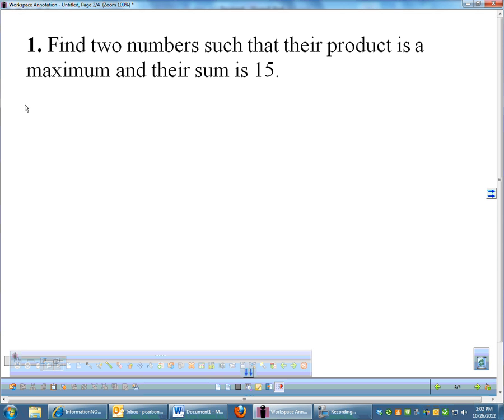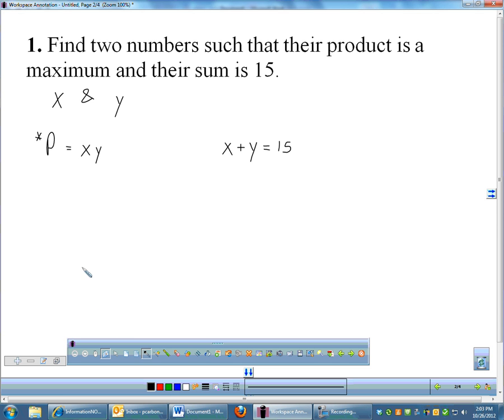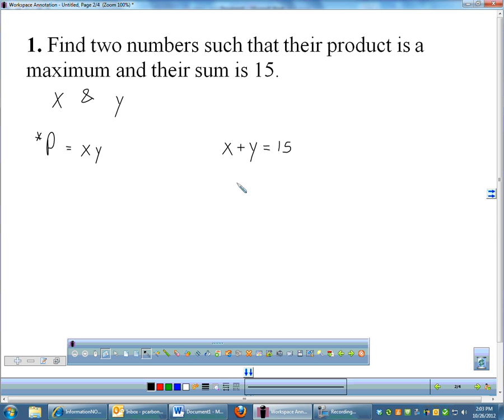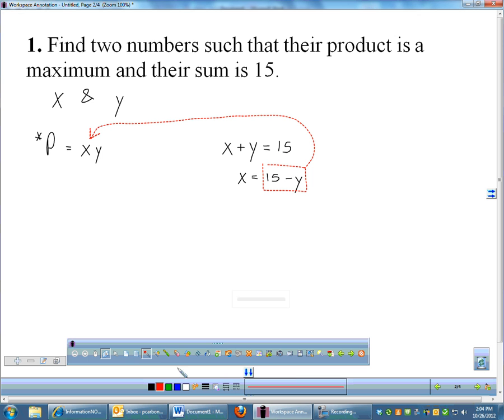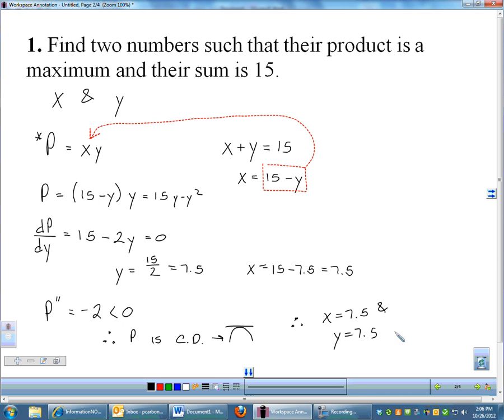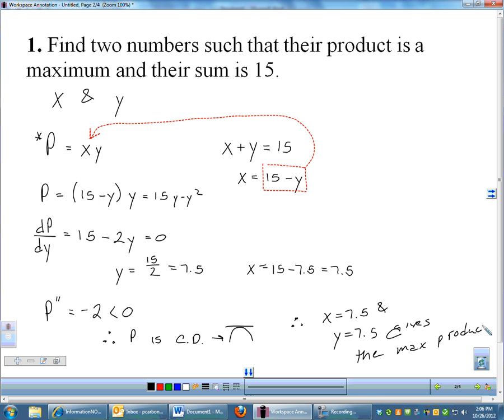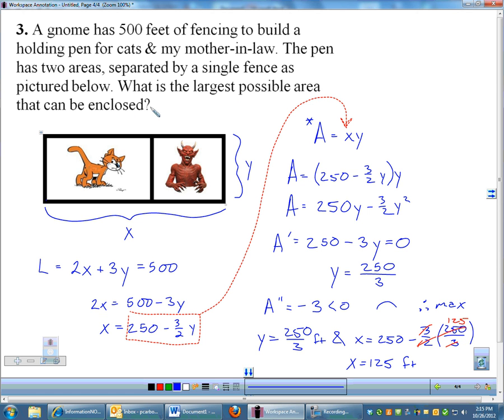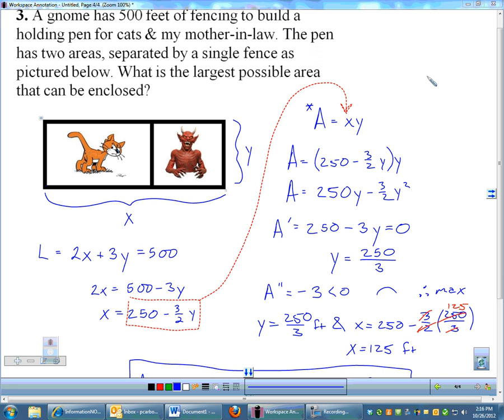03.7 - Optimization Problems (I)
Three optimization problems in calculus.